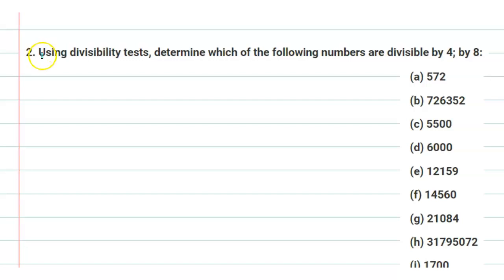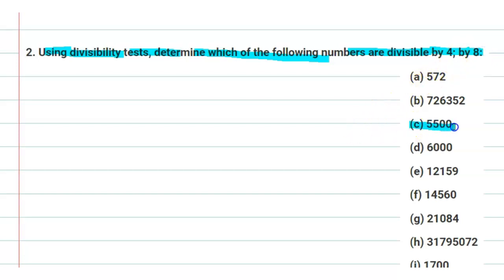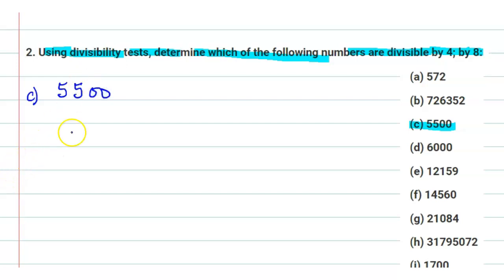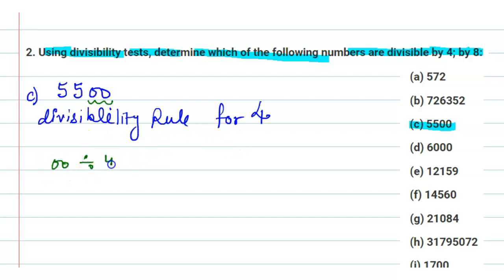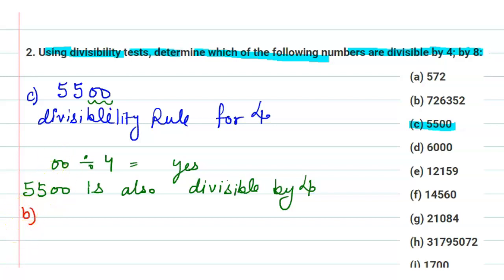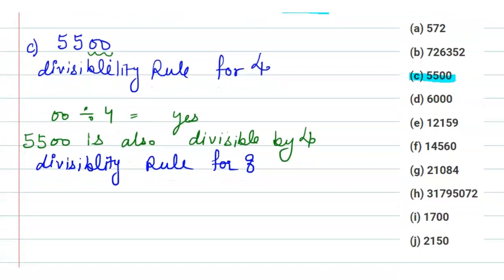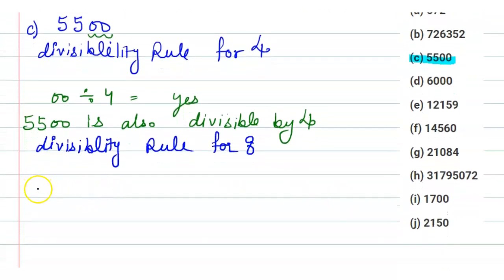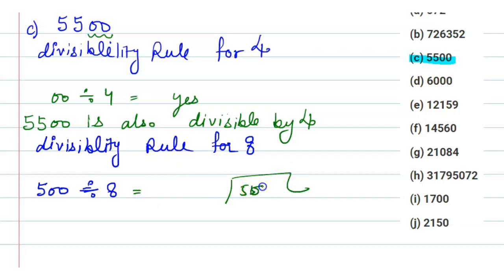Using divisibility tests, determine which of the following numbers are divisible by 4; by 8: c) 5500